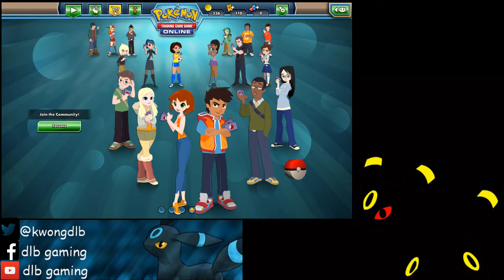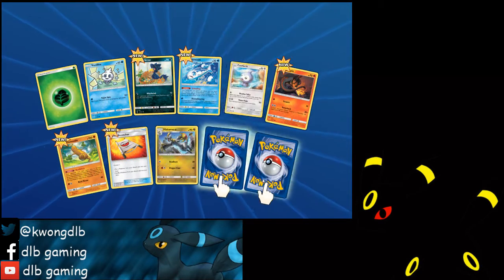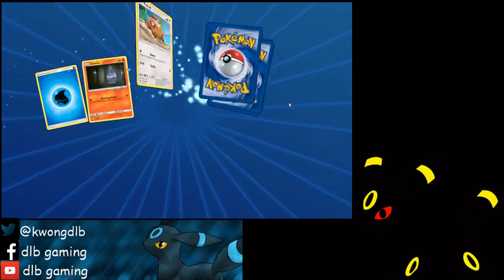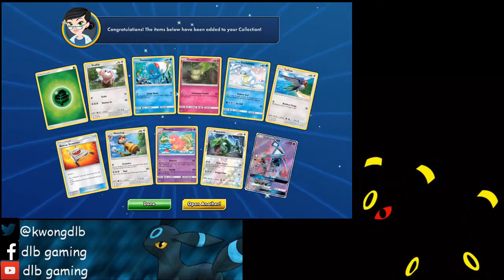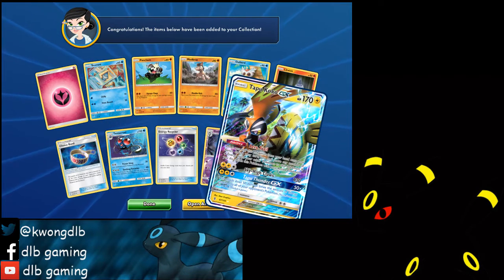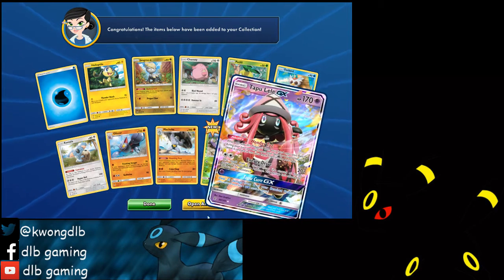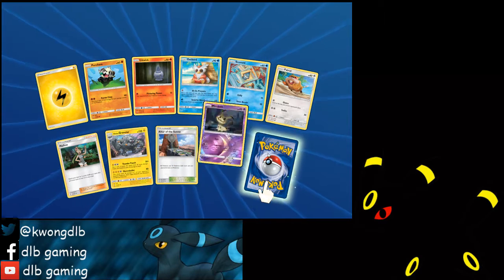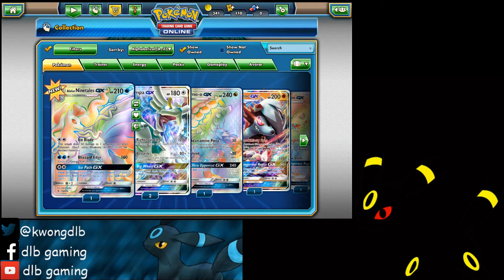【dlb】 Opening 63 Guardians Rising packs on PTCGO!!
Whats up guys? we are opening our guardians rising packs on PTCGO 5 mins after the set is online! GREAT PULLS, i m so satisfied. Lower your volume, SO SO sorry about the microphone issue,  I was using the one on my head set, put it too close to my mouth and sound is exploded. ENJOY the video!

Getting rid of:
Kammo-o GX Hyper Rare
Toxapex GX RA
Wishiwashi GX RA
Hala Full Art
Mallow Full Art

Wanted:
Garbodor(Guardians Rising) x2
Tapu Koko x1
Raikou (Breakthrough) x3
Sylveon GX x3

If you want to trade with me on PTCGO, please add "xdlbgamingx"

Here are other social media you can go to,
codes are sometimes posted on twitter and facebook

I will not rip you off, these are average prices and converted to Canadian dollars.
Because I understand the cost and pain of collecting cards,
I m trying to help people to complete their collections
with extra cards I no longer need.

Donation is never required, but Maple(my mini dachshund puppy) will thank you for buying her treats